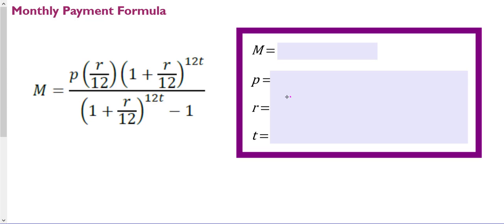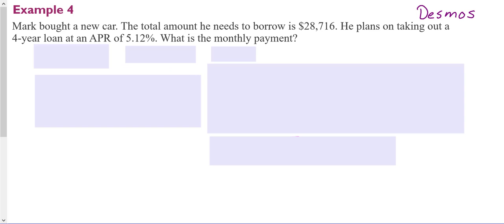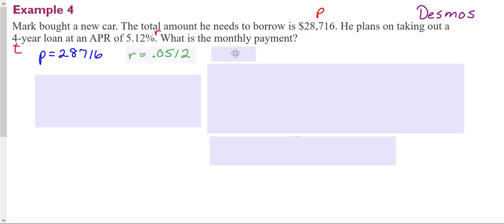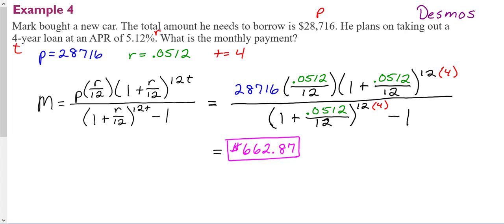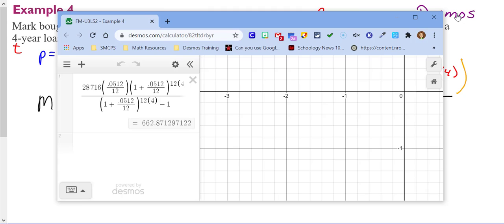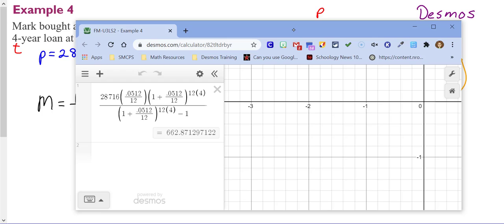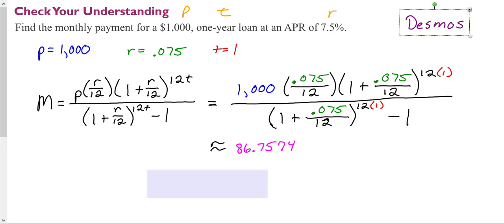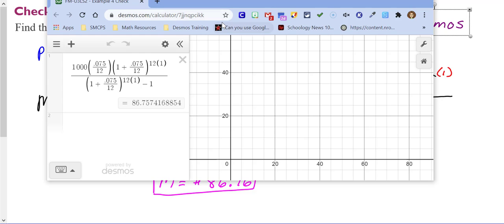3-2 Monthly Payment Formula